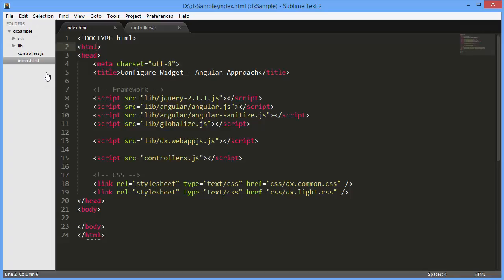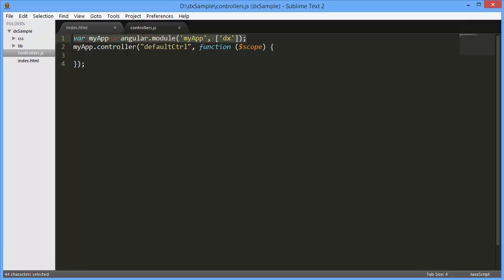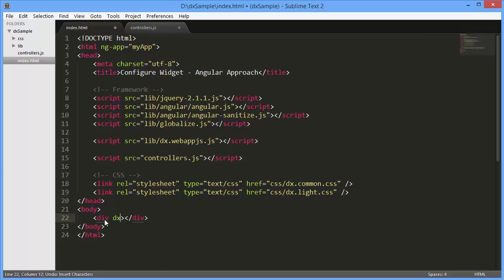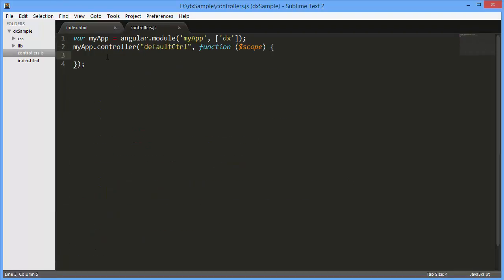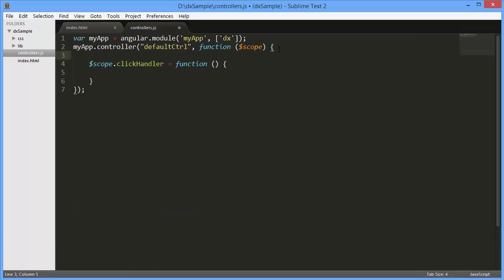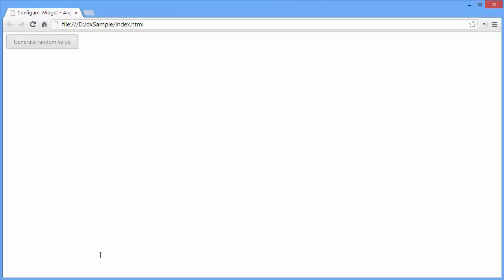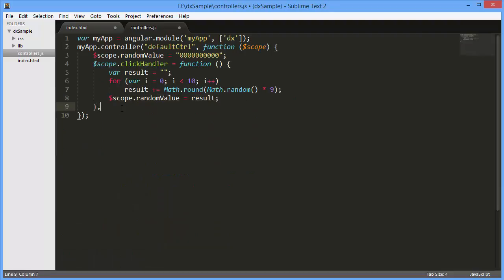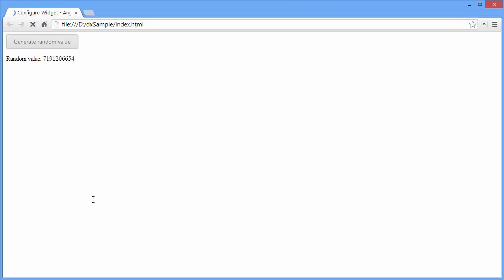DevExpress DevExtreme: Working with AngularJS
This video shows how to work with DevExtreme widgets using the AngularJS framework. To find a full list of DevExtreme UI widgets, refer to the DevExtreme Documentation